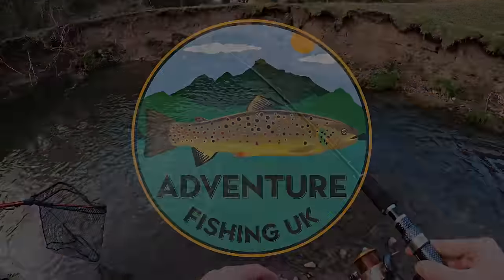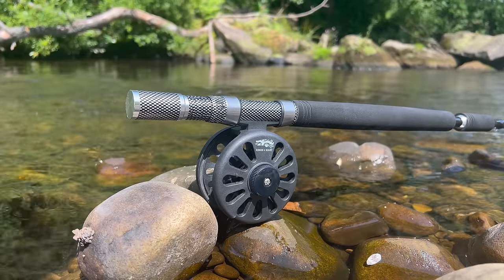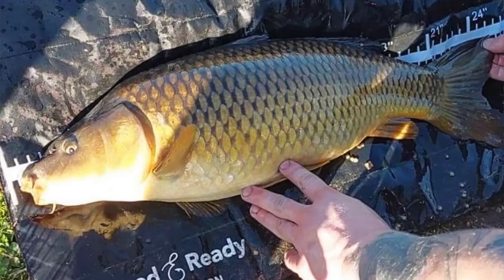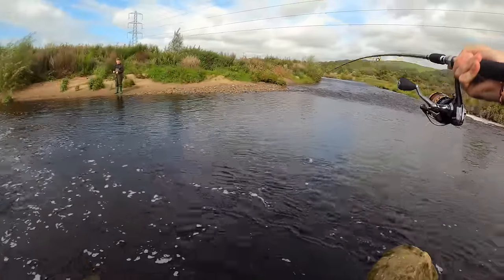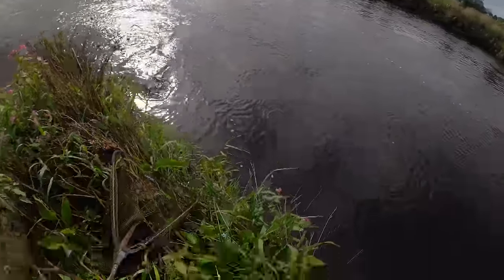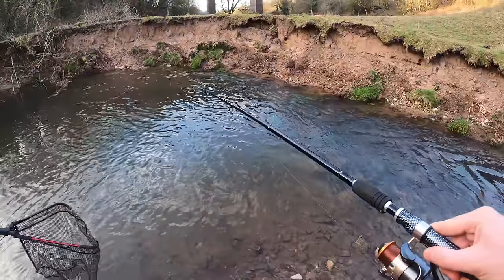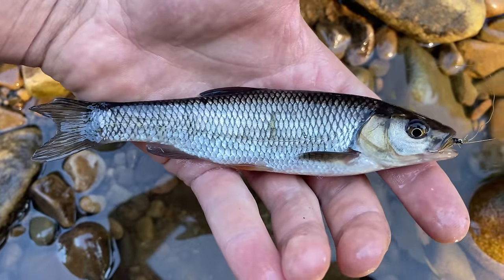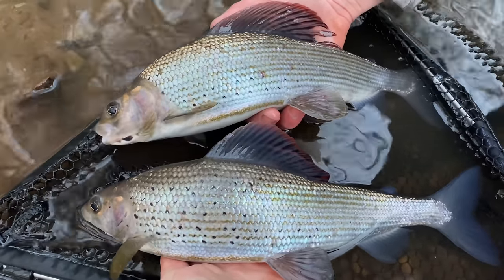This Fishing Rod will BLOW YOUR MIND - Heres why!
This has got to be the most versatile, unique and interesting fishing rod to have EVER been created. Lure, fly and bait with multiple different cast weights make this a truly one of a kind travel rod! Never before have so many options been available with just one set up. The X5 adventure combination is great for trout fishing, perch fishing, fly fishing, bait fishing, pike fishing, coarse fishing and even some sea fishing. As long as the cast weight is reasonably small, this rod can do it. This fishing rod also has a larger counterpart, the X5 max, which is essentially the same thing but bigger and more powerful designed for more heavy duty applications. If you know of a rod that you feel beats this in terms of versatility, let me know about it in the comments it would be great to see what else is out there!

If you want to buy this rod you can get 10% off using discount code AFUK10 if you go direct to the rigged and ready it even comes with a 2 year no questions asked guarantee! The rod is also available without the reels, in a smaller case.

I know the format was a little different here, and there was some quite random clips inserted at the end. Wanted to use some older footage of the rod that many of you wont have seen! It looks like i've lost some of the other footage of me using this rod, particularly for a bit more fly fishing so i'm sorry about that!